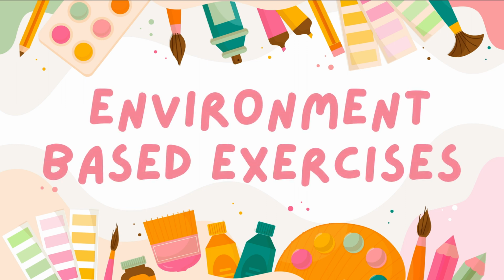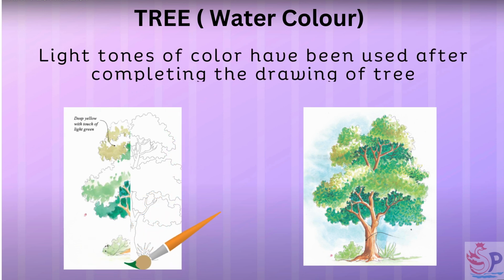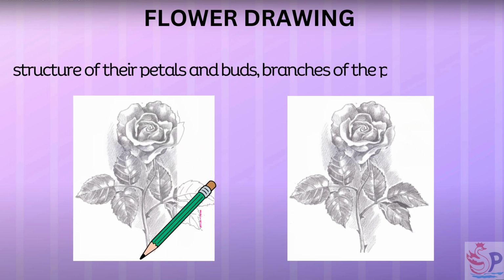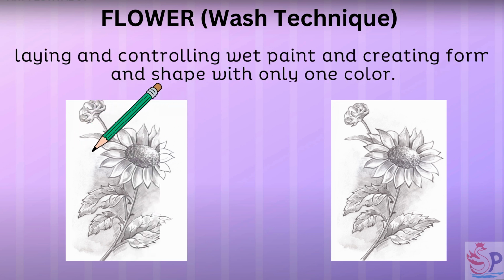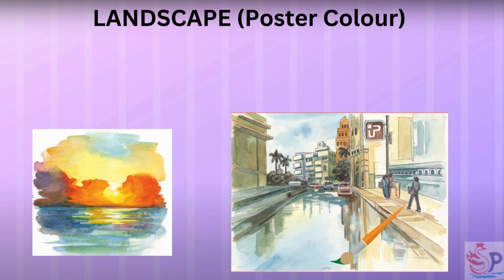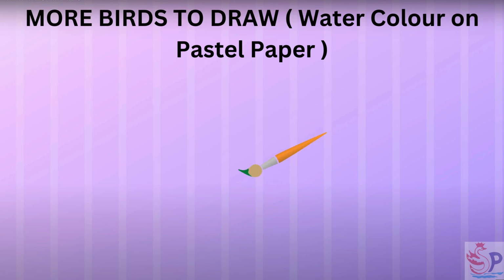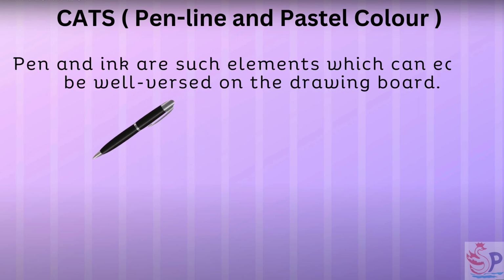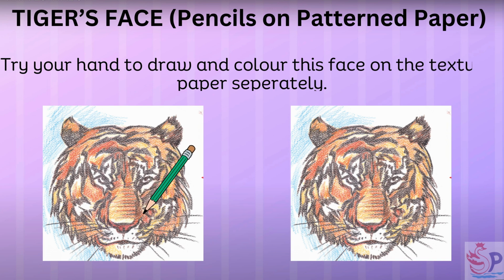ART FESTIVAL - 07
ENVIRONMENT BASED EXERCISES